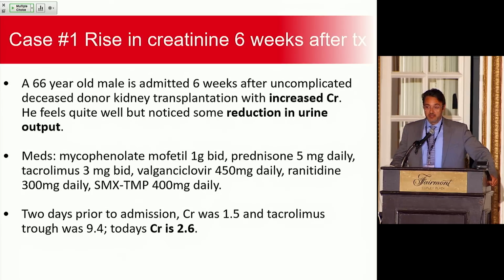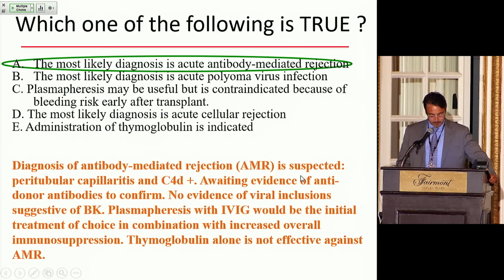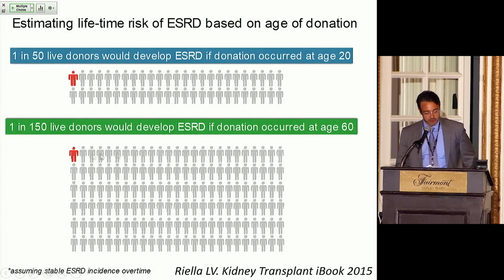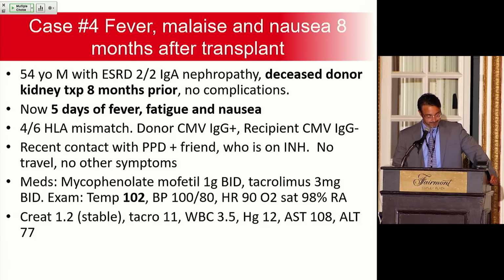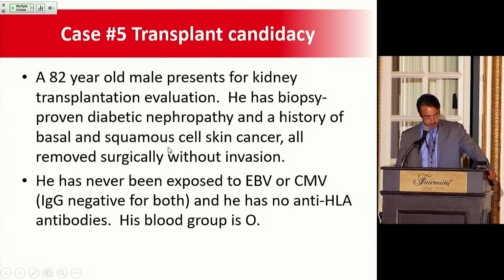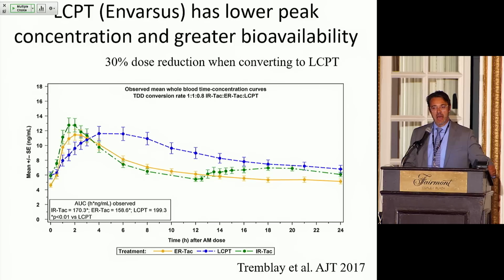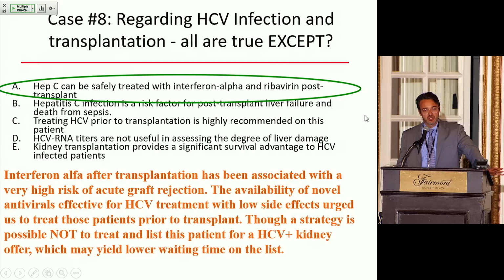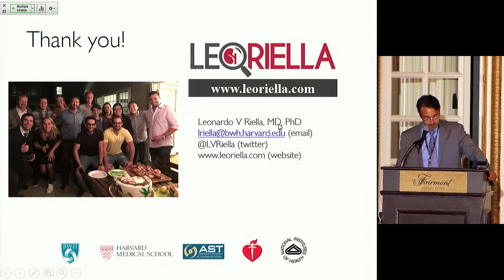55 Transplant Board Review